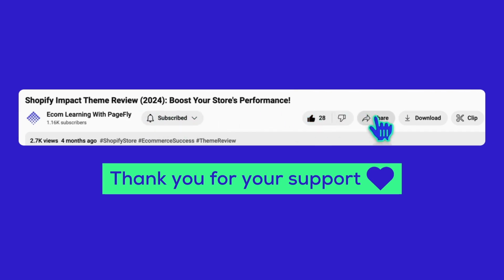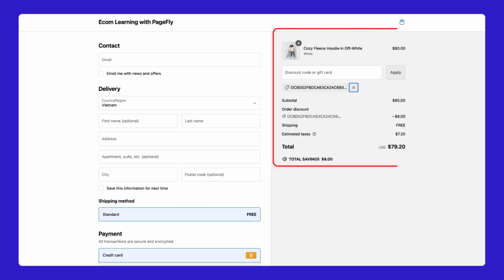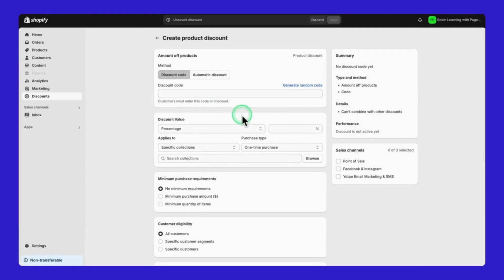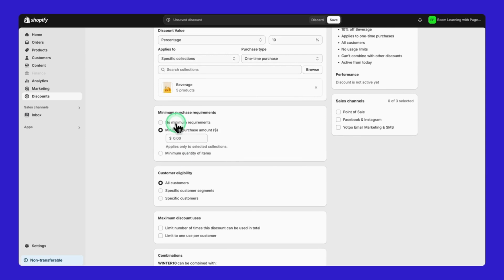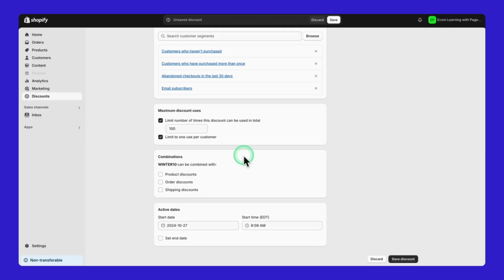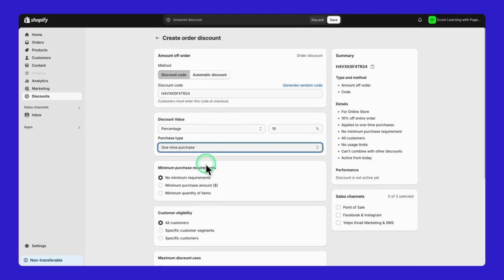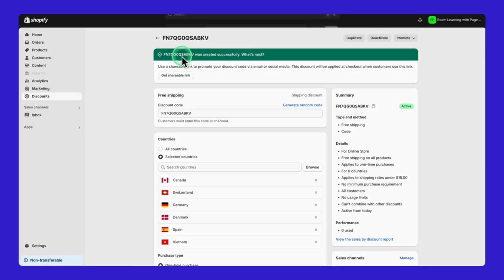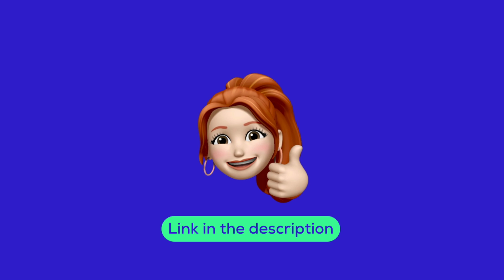Master Shopify Discounts & Discover 16 Best Shopify Apps!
🙌 Want to increase sales on your Shopify store? This video shows you how to use Shopify discounts effectively.

🔍 What You'll Learn:
In this video, we’ll explore the types of discounts in Shopify, walk you through how to set up discounts on Shopify, and introduce Shopify discount apps built with Shopify Functions to boost sales and prevent cart abandonment. Let’s make those discounts work for you!

📌Timestamps:
0:00 Intro
0:58 Learn all the types of Shopify discounts
2:36 Discover how to set up each type of discount
7:36 Reveals 16 best Shopify apps to enhance your discount
8:20 Outro

When you open your store using our link, you're not just kickstarting your journey; you're also supporting us. Your support enables us to continue delivering super valuable content and insights about the eCommerce world.